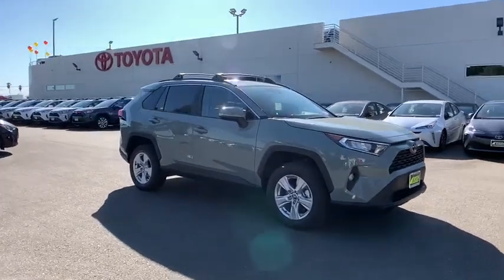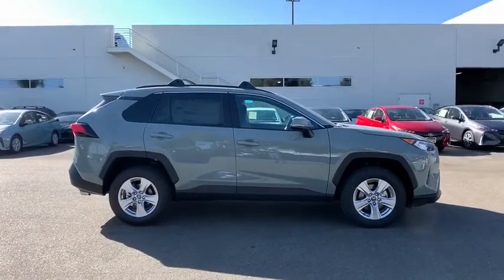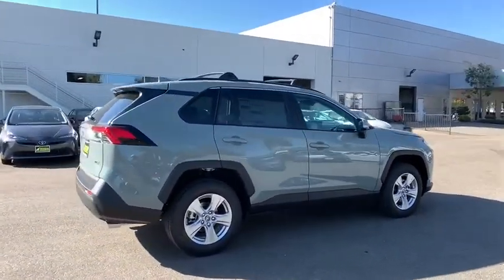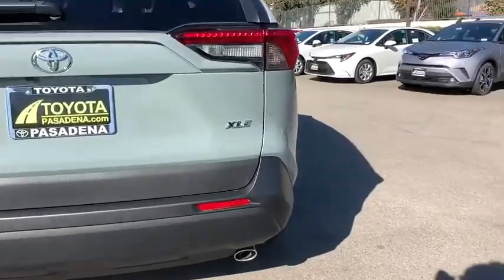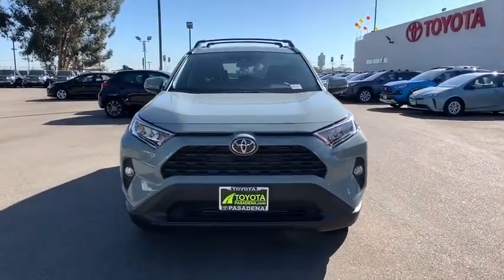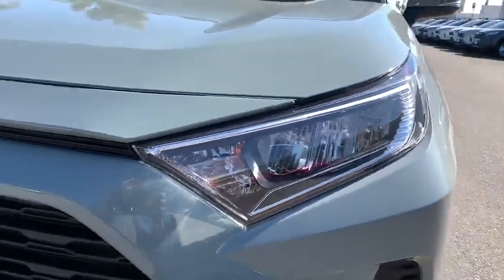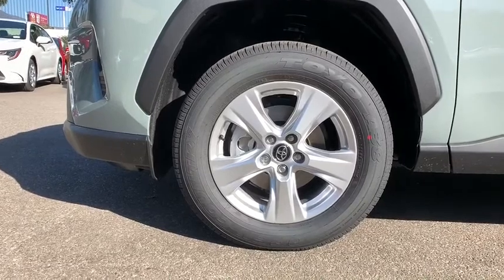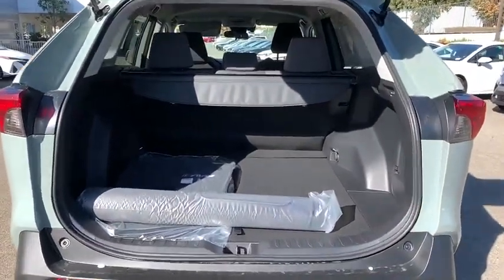2020 Toyota RAV4 Pasadena, Arcadia, Monrovia, Los Angeles, Alhambra, CA T20354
Lunar Rock New 2020 Toyota RAV4 available in Pasadena, California at Toyota Pasadena. Servicing the Arcadia, Monrovia, Los Angeles, Alhambra, CA area.

Toyota Pasadena
3600 E. Foothill Boulevard

XLE GRADE WEATHER PACKAGE  -inc: Wiper/Windshield Deicer  Front Seat Heating  Rain Sensing Front Wipers  3 Spoke Leather Heated Steering Wheel  Lane Departure Alert,ALLOY WHEEL LOCKS,ROOF RACK CROSS BARS,CARPET MAT PACKAGE  -inc: Carpet Cargo Mat  Carpet Floor Mats,Front Wheel Drive,Power Steering,ABS,4-Wheel Disc Brakes,Brake Assist,Brake Actuated Limited Slip Differential,Aluminum Wheels,Tires - Front All-Season,Tires - Rear All-Season,Temporary Spare Tire,Heated Mirrors,Power Mirror(s),Integrated Turn Signal Mirrors,Rear Defrost,Privacy Glass,Intermittent Wipers,Variable Speed Intermittent Wipers,Rear Spoiler,Power Door Locks,Daytime Running Lights,Automatic Headlights,Fog Lamps,AM/FM Stereo,Satellite Radio,MP3 Player,Bluetooth Connection,Auxiliary Audio Input,HD Radio,Smart Device Integration,Requires Subscription,Steering Wheel Audio Controls,Power Driver Seat,Bucket Seats,Driver Adjustable Lumbar,Pass-Through Rear Seat,Rear Bench Seat,Adjustable Steering Wheel,Trip Computer,Power Windows,WiFi Hotspot,Keyless Entry,Power Door Locks,Keyless Start,Remote Trunk Release,Cruise Control,Adaptive Cruise Control,Climate Control,Multi-Zone A/C,A/C,Cloth Seats,Driver Vanity Mirror,Passenger Vanity Mirror,Cargo Shade,Power Door Locks,Power Windows,Trip Computer,Engine Immobilizer,Traction Control,Stability Control,Traction Control,Front Side Air Bag,Telematics,Requires Subscription,Lane Departure Warning,Lane Keeping Assist,Lane Departure Warning,Blind Spot Monitor,Cross-Traffic Alert,Tire Pressure Monitor,Driver Air Bag,Passenger Air Bag,Front Head Air Bag,Rear Head Air Bag,Passenger Air Bag Sensor,Knee Air Bag,Child Safety Locks,Back-Up Camera